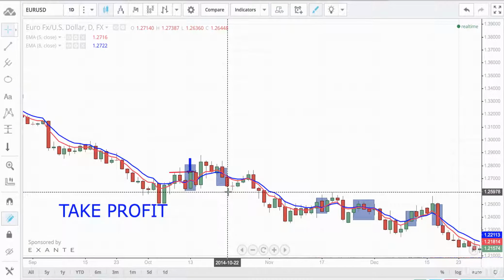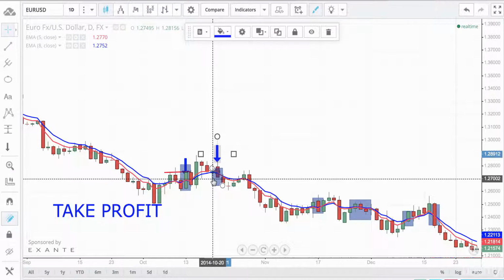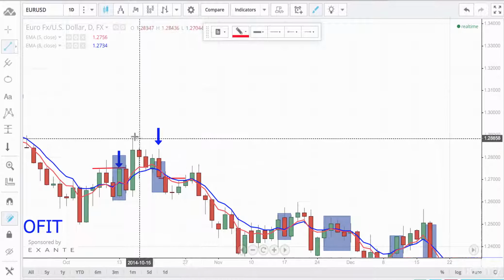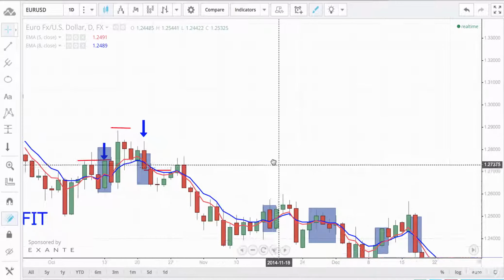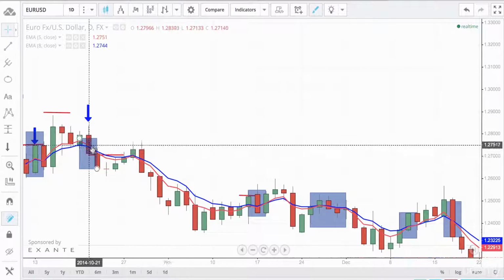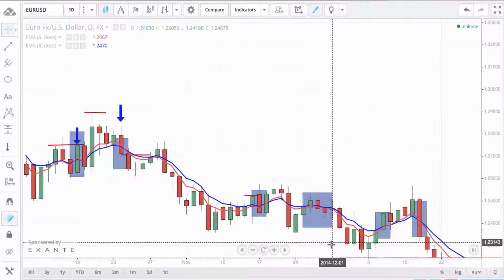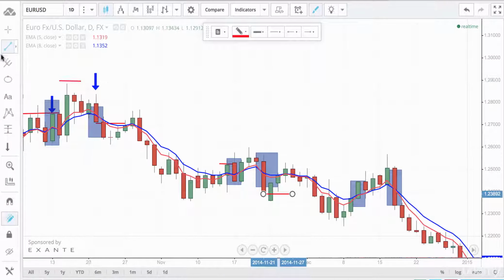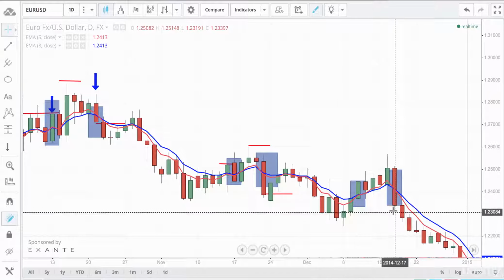009 8 Times Your Risk In A Daily Timeframe Trade